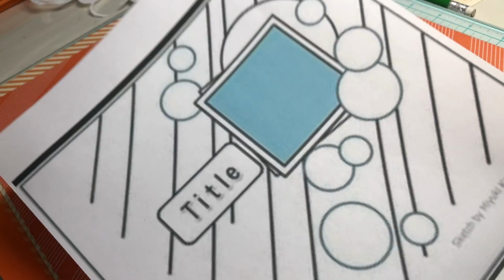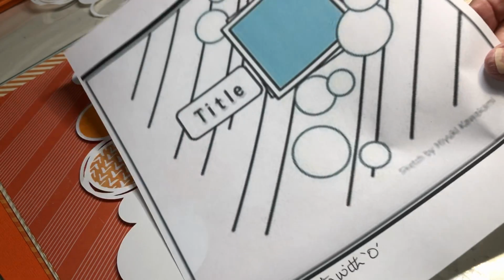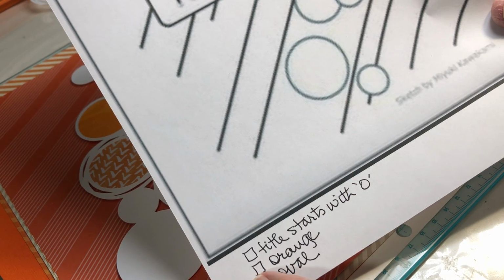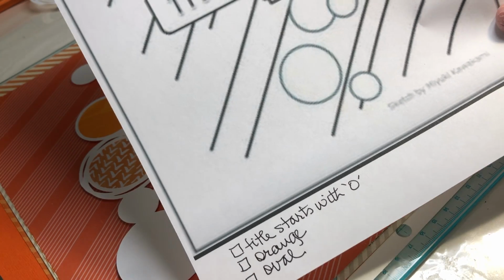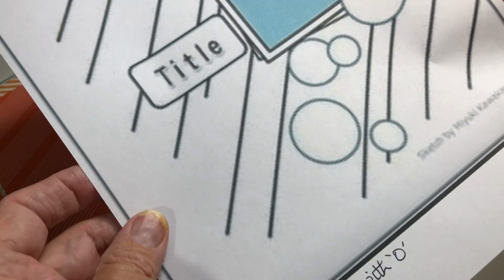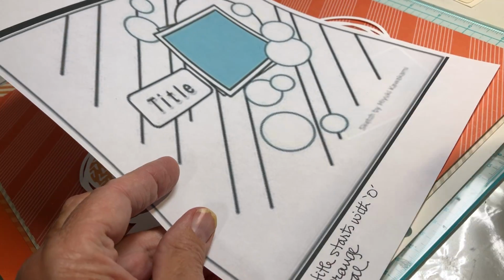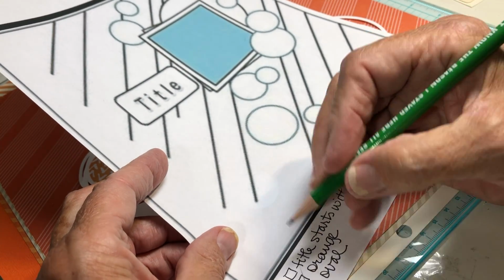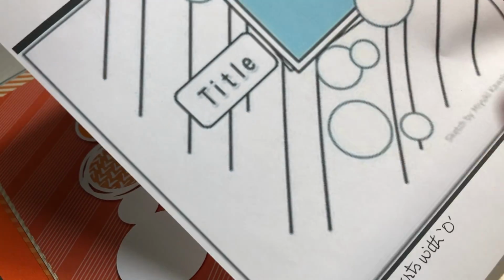Challenge Accepted! Scraptastic Inspiration: Dream Big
An Octoberfestival layout using a cut file by Khristina Sorge of the Kreative Cuts Club and including ephemera and labels for For the Love of Pretty Paper and Rediscover Your Stash.  Lots of orange!